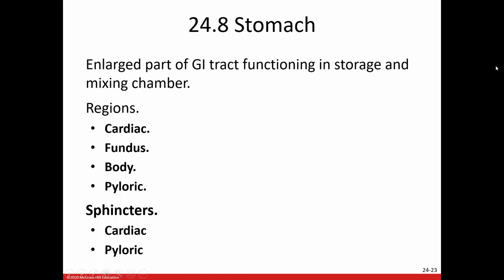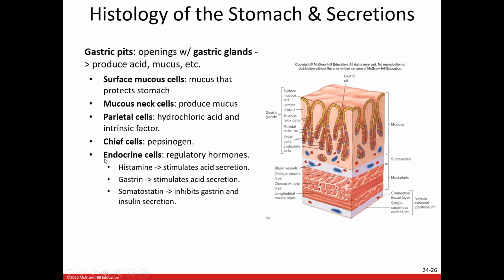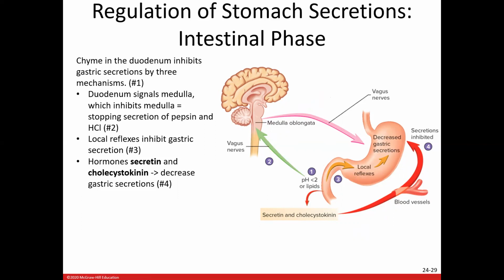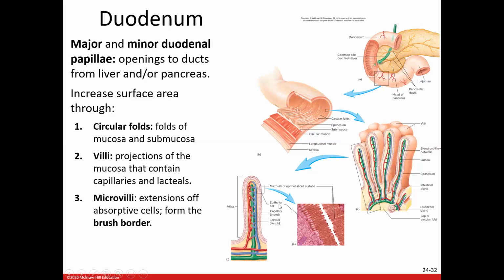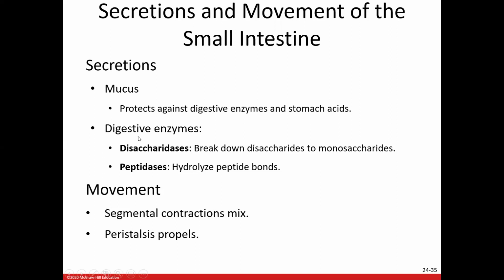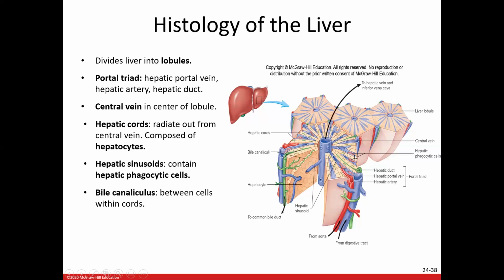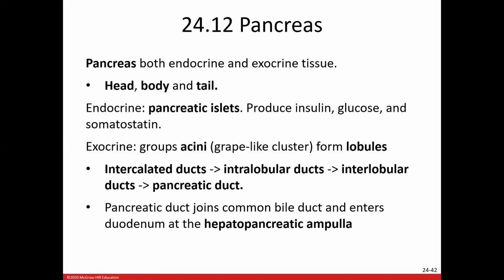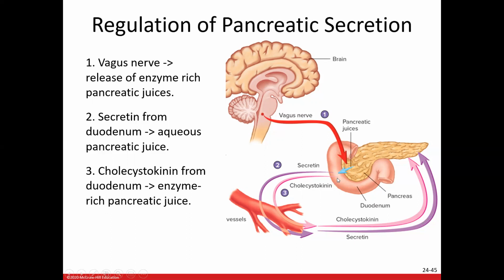Ch 24 Digestive part 2